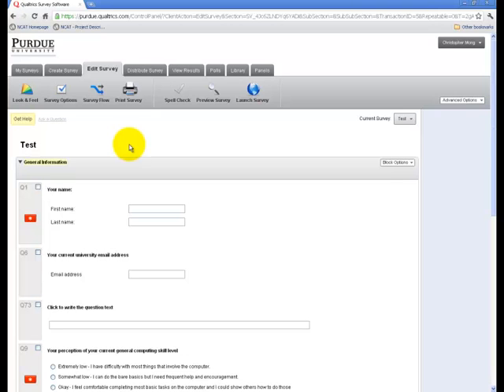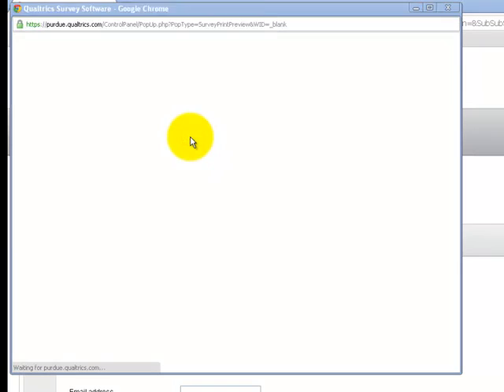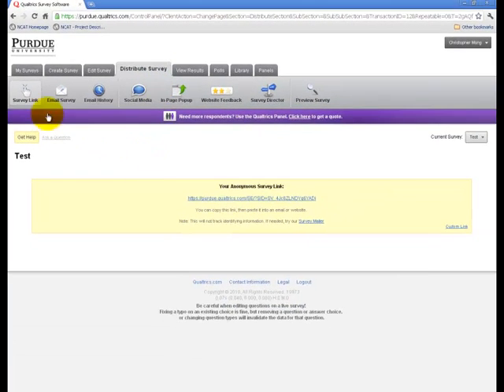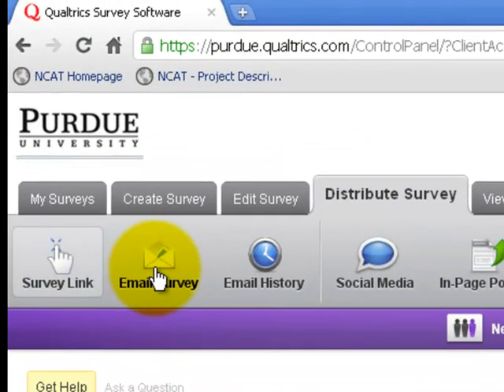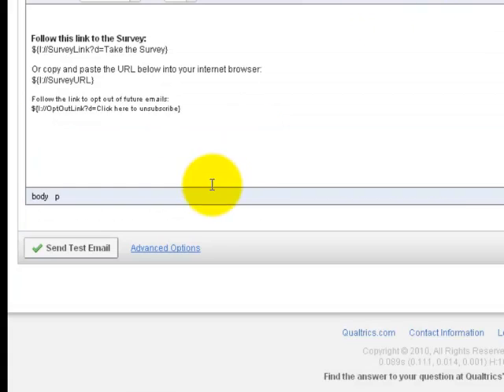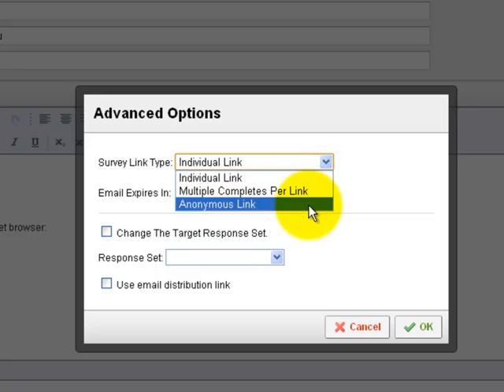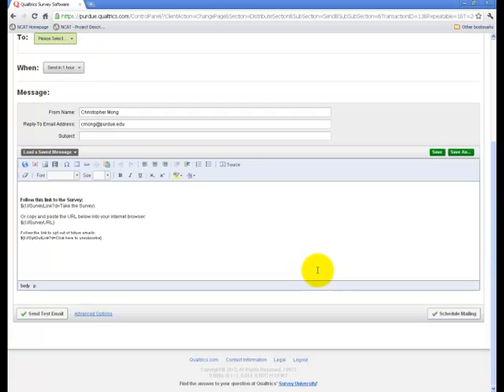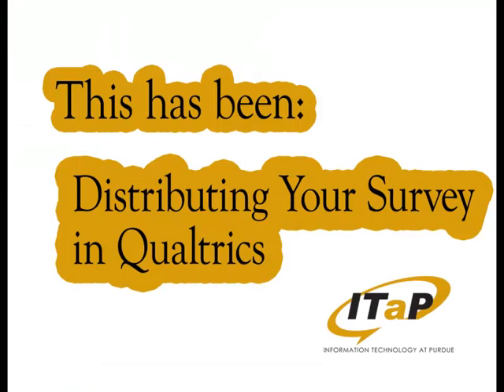Distribute a Survey in Qualtrics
How to distribute a survey using Qualtrics survey software tool at Purdue University.